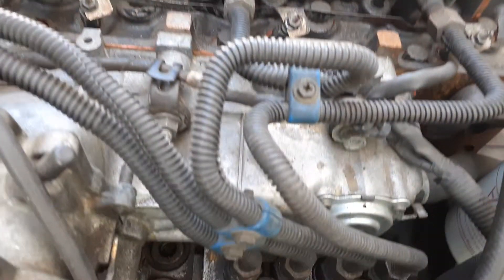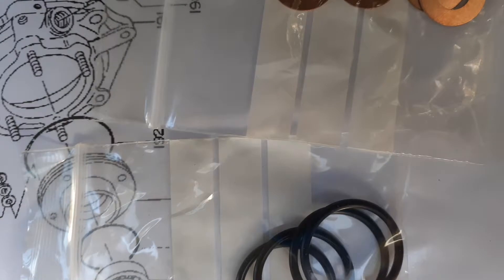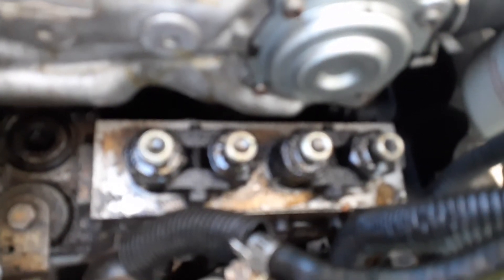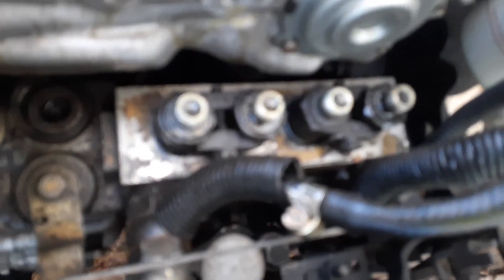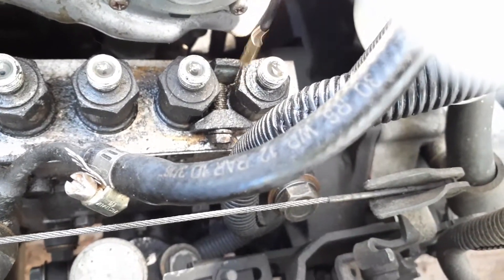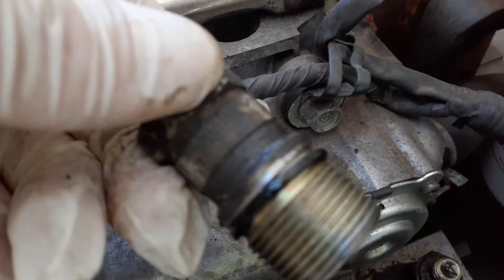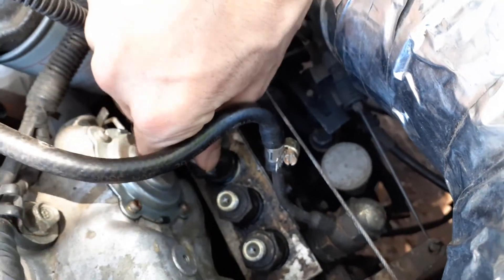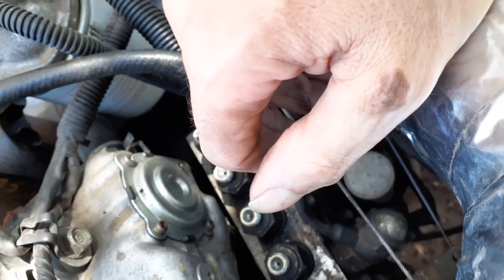Fixing a leaking inline diesel fuel injection pump on Isuzu 4hg1 engine . PART 1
Fixing a leaking inline diesel fuel pump (Zexel/ Bosch ) on Isuzu 4hg1 4.6 pic engine. This is PART 1 of a 4 parts video.